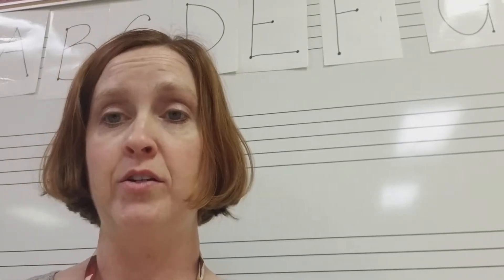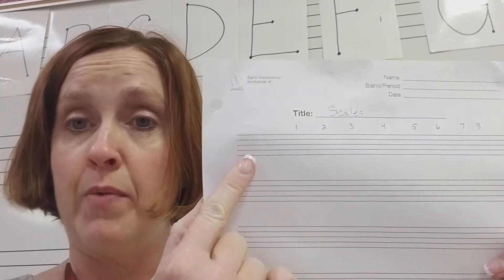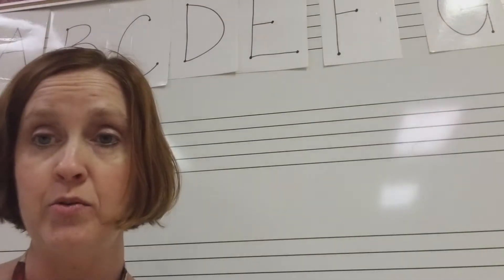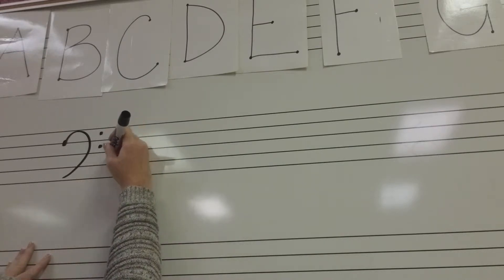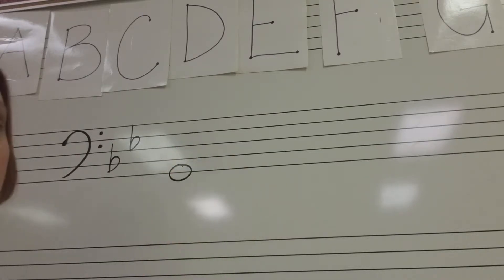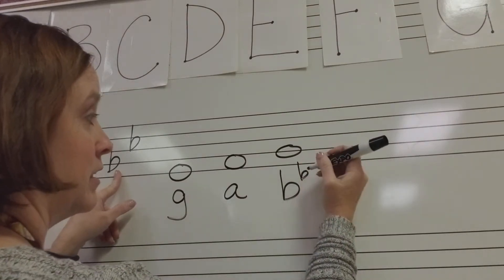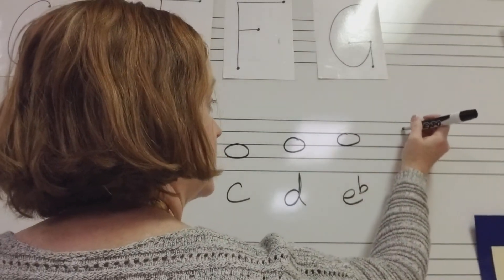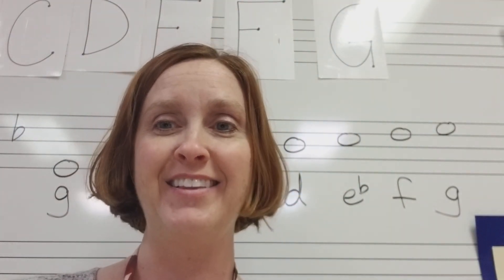Writing Scales: g minor scale for trombone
Writing Scales